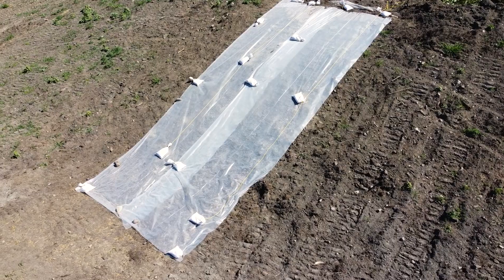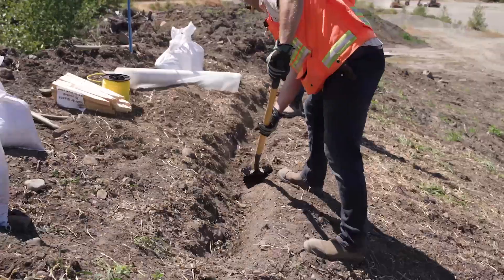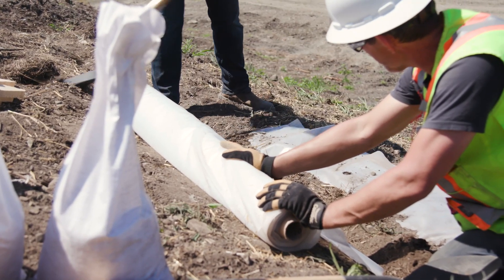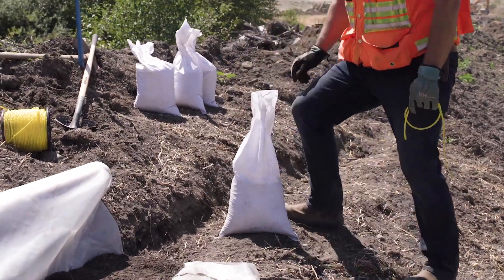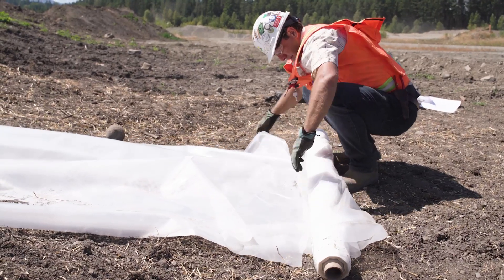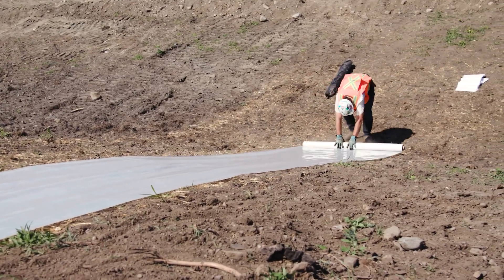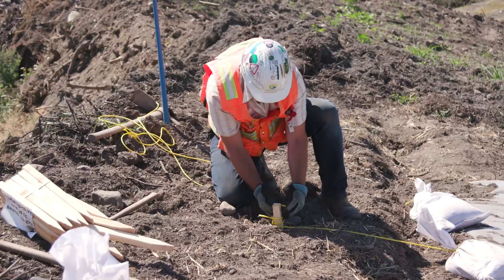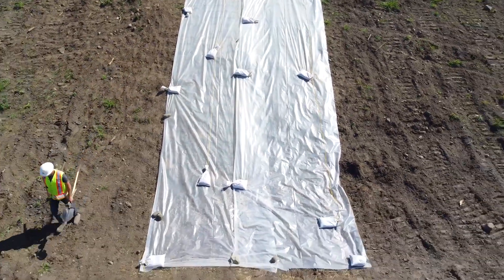How to Install Impermeable Sheeting on a Slope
The video provides a step by step process on how to install impermeable sheeting on a slope, including the best management practices, equipment and labour required.

The steps to installing impermeable sheeting on a slope include: marking the location, excavating a trench, rollout out the product, using sand bags to keep it in place and overlapping additional rolls.

Impermeable sheeting, typically a 6mm polyethylene material, is used to protect a slope or stockpile from coming into contact with water and wind.